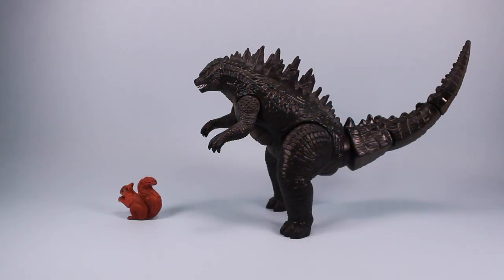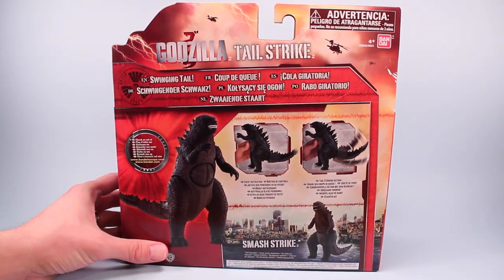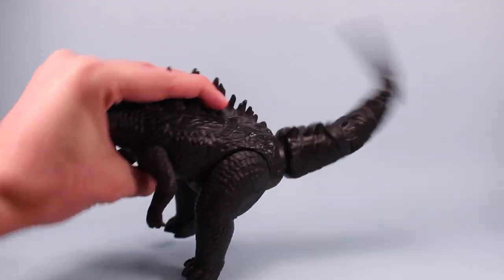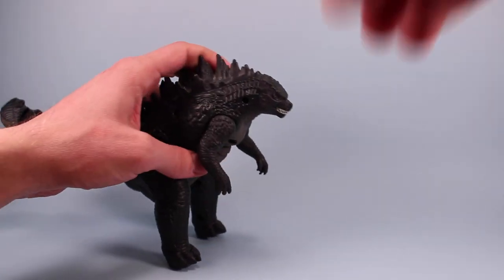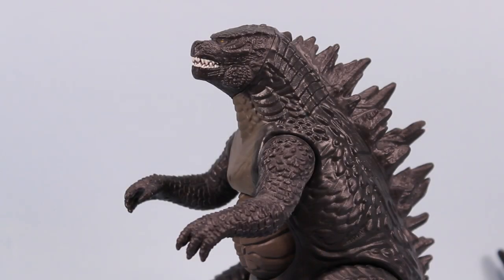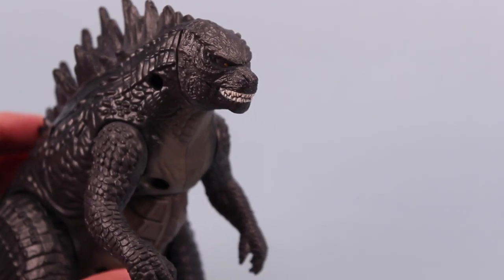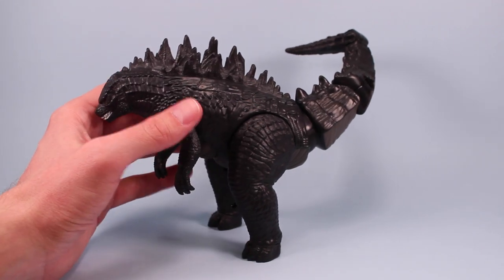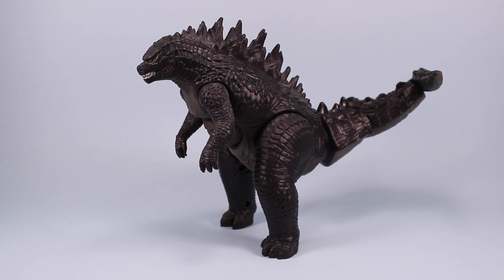Tail Strike Godzilla Movie Action Monster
An attack and look at Tail Strike Godzilla from Ban-Dai. Found USA retail, Toys R Us, $14.99.